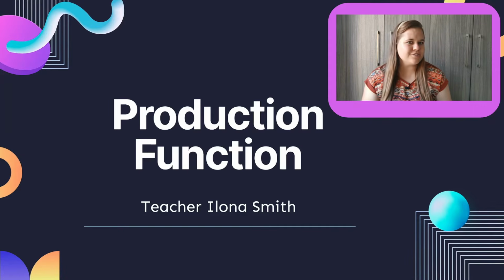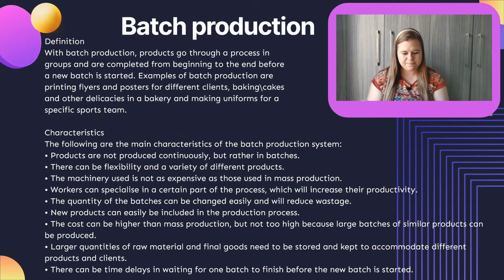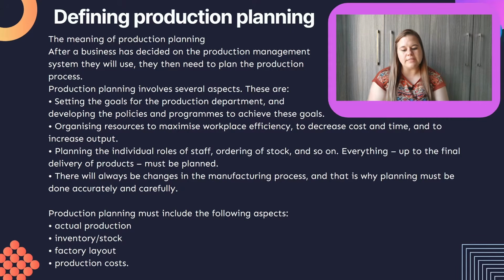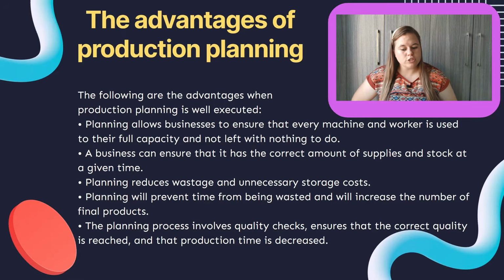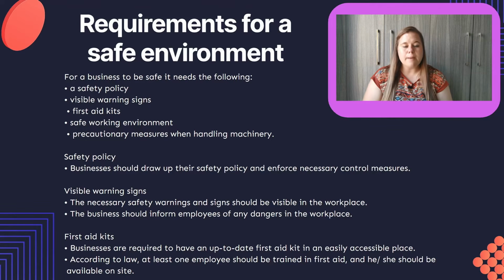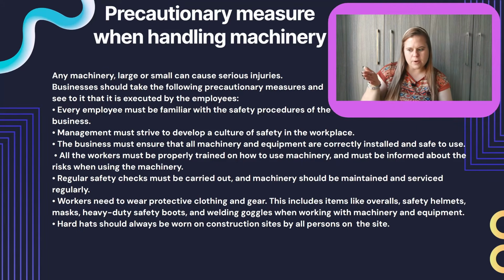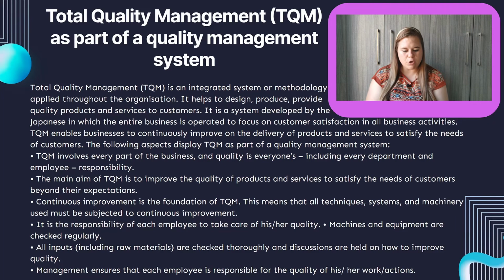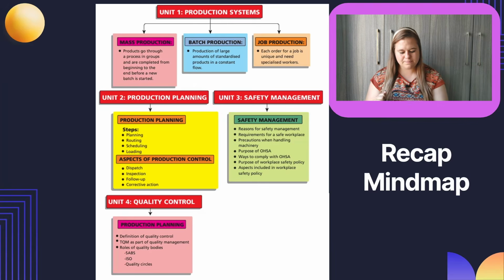Grade 11 | Business Studies | Production Function Planning | Teaching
In today's video I will be going through and discussing the Production Function for Grade 11 in Business Studies. This video can also be used for higher grade and university level as this topic is discussed throughout Business Studies.

Resources:
Western Cape Government, 2020 Business Studies Grade 10: Business Environments Core Notes